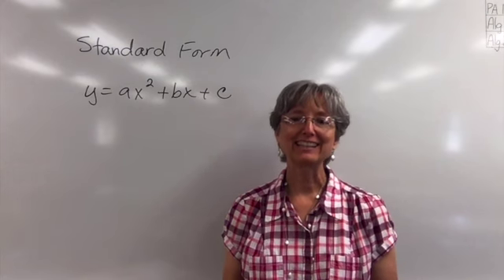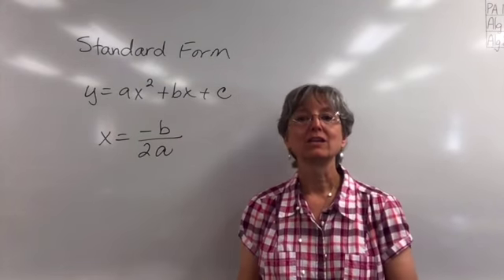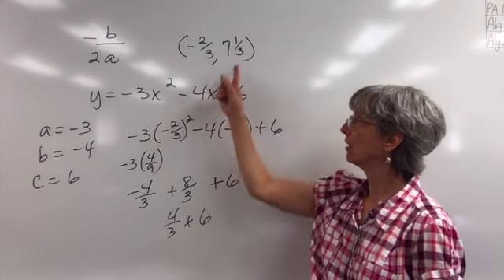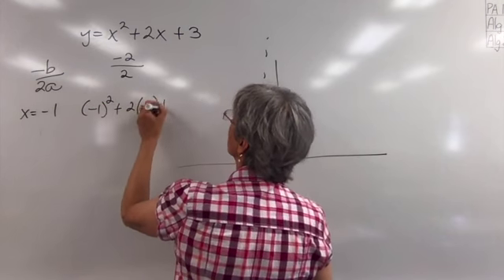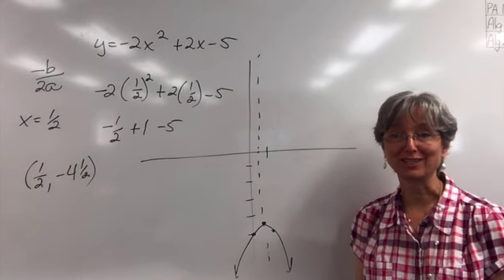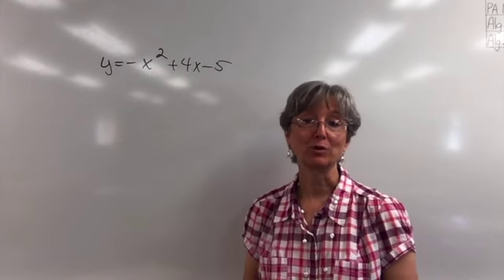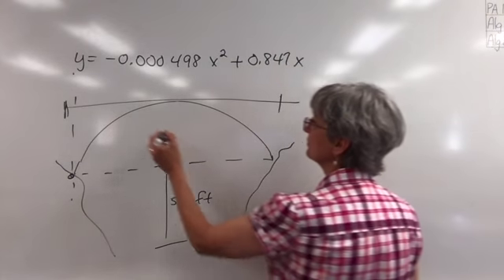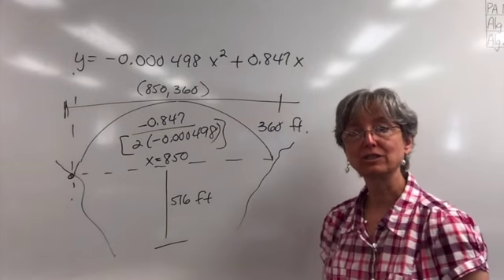Alg 2 - 4.2